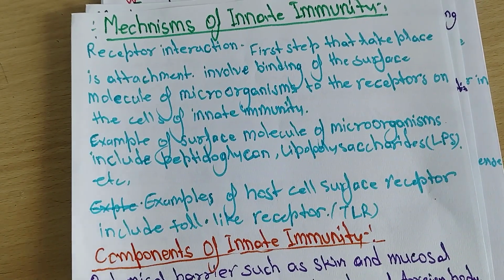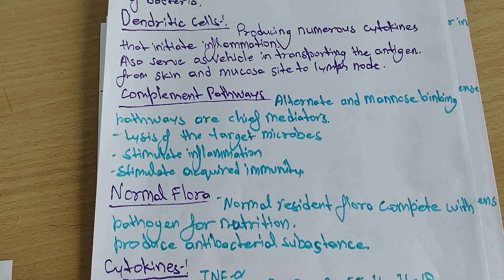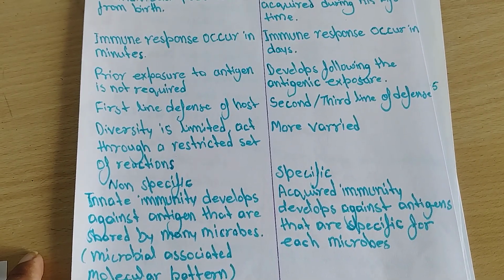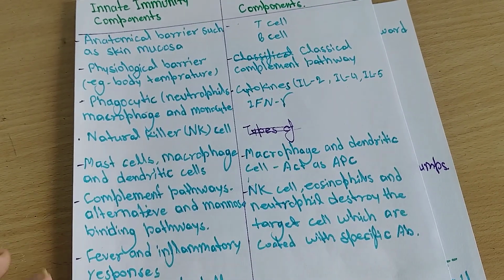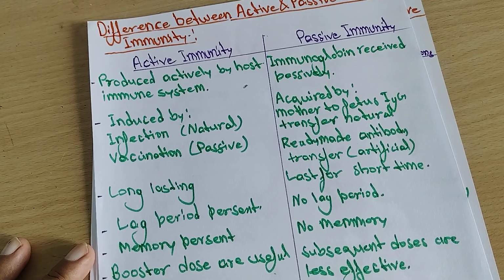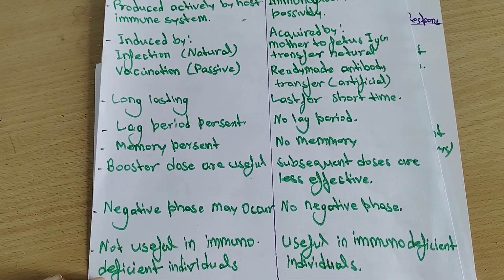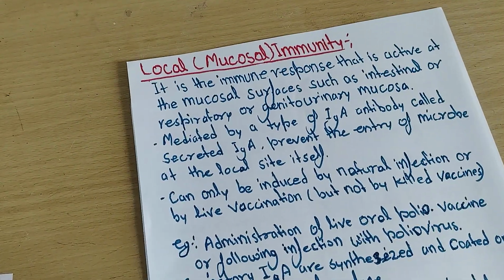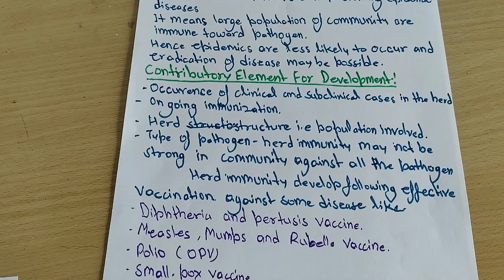basics of immunology part1